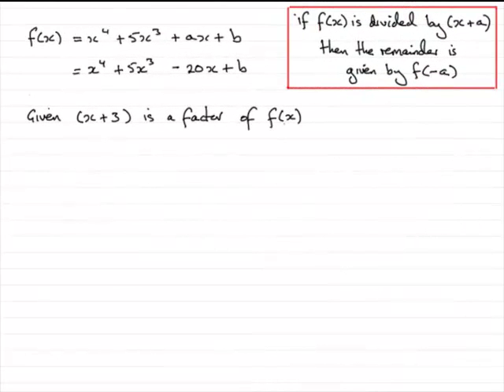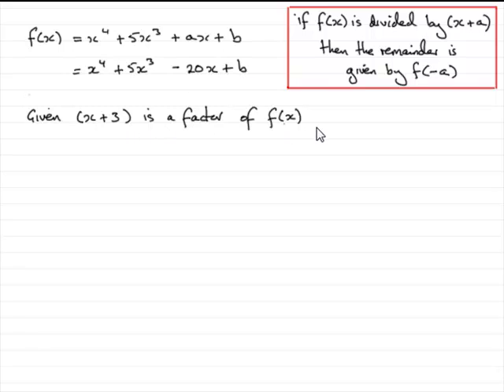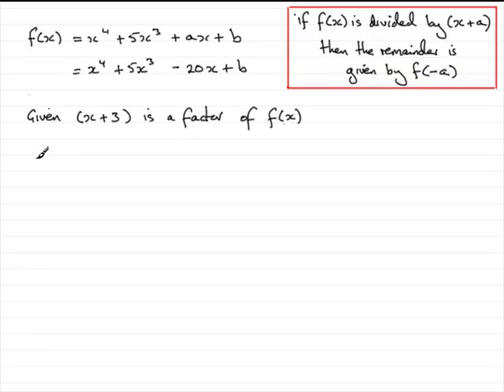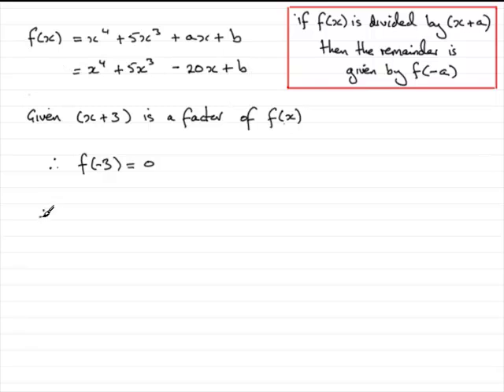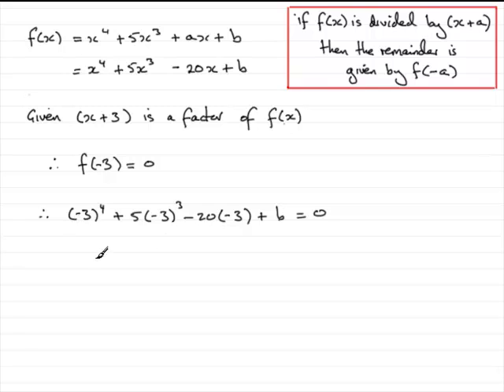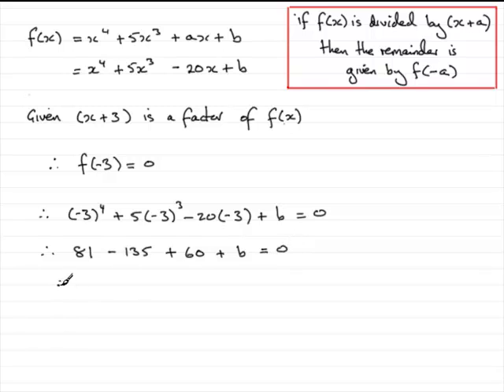A-Level Maths Edexcel C2 January 2009 Q6b : ExamSolutions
Worked solution to this question on the remainder theorem. To see the question goto ExamSolutions